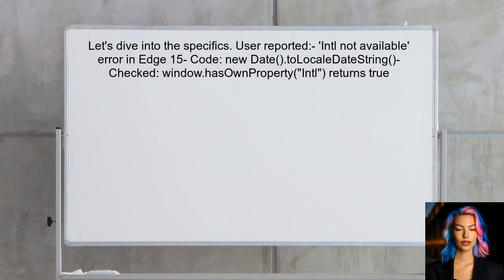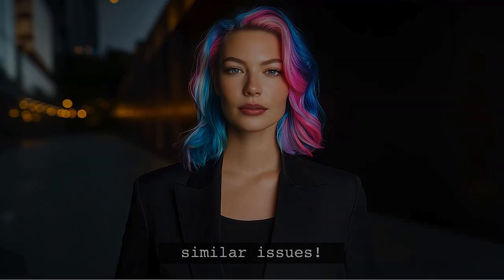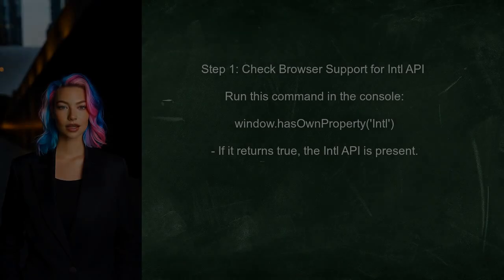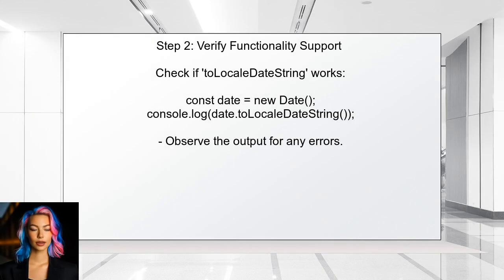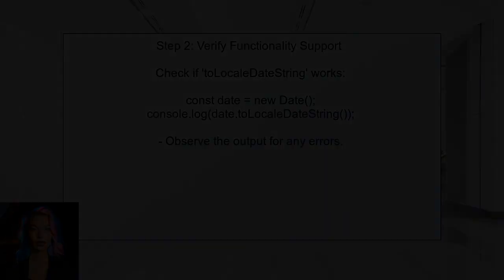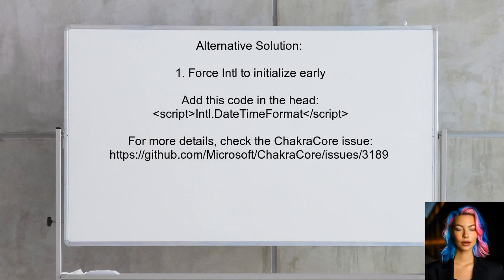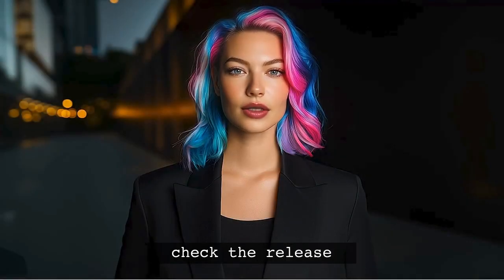Fixing 'Intl Not Available' Error in Edge 15: Solutions and Workarounds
In this video, we tackle the frustrating 'Intl Not Available' error that users encounter in Edge 15. This issue can disrupt your browsing experience and hinder web applications that rely on internationalization features. Join us as we explore effective solutions and workarounds to help you resolve this error and get back to seamless browsing.

Today's Topic: Fixing 'Intl Not Available' Error in Edge 15: Solutions and Workarounds

Related to